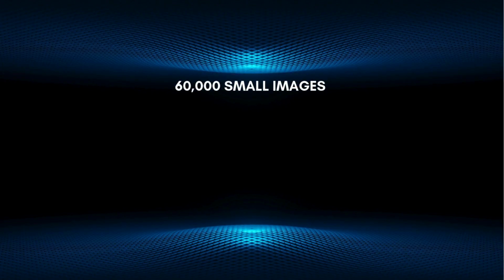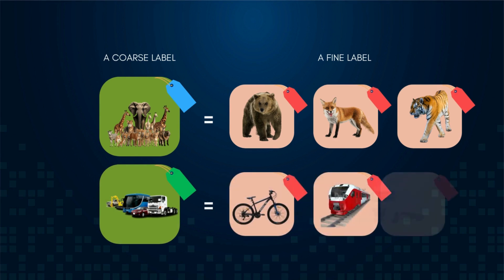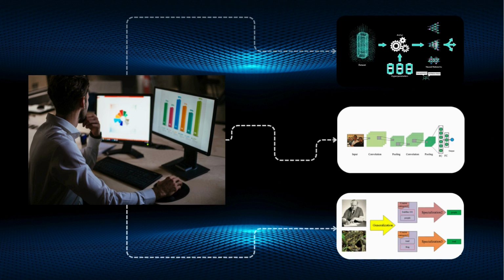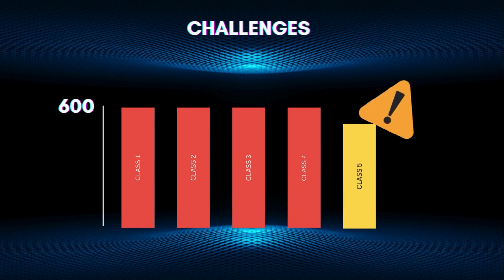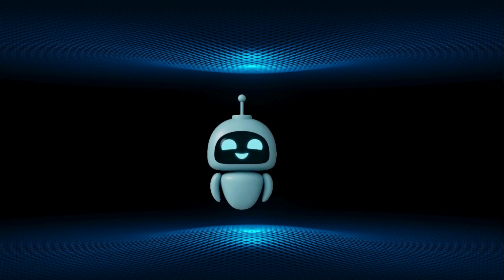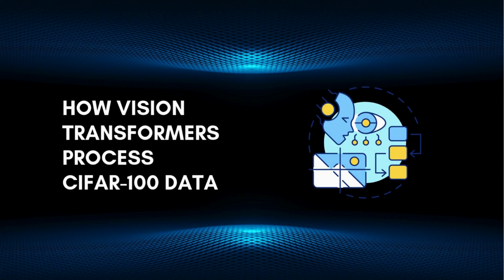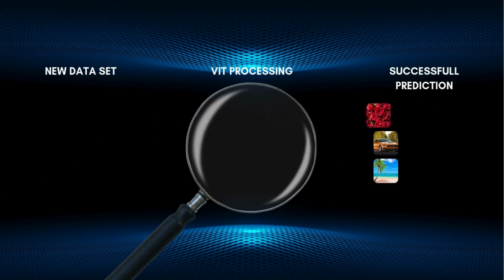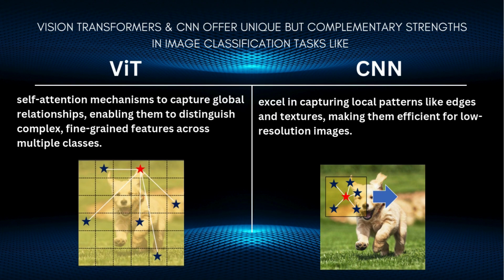Exploring Cifar-100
This video explores the CIFAR-100 dataset, a fundamental resource for image classification and machine learning. You will learn about its structure, key statistics, and how convolutional neural networks (CNNs) and Vision Transformers (ViTs) process this data. Through animations and detailed comparisons, we delve into the advantages and challenges of using CNNs and ViTs, highlighting their performance metrics and applications in computer vision tasks.